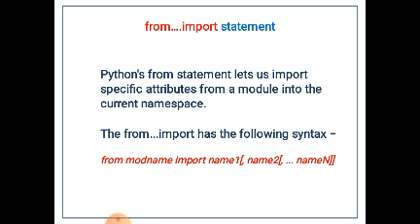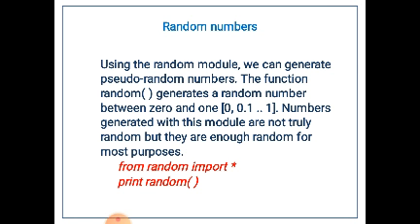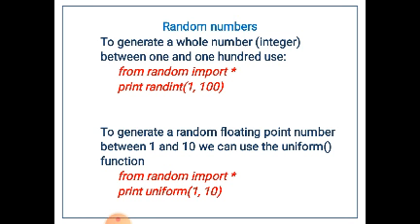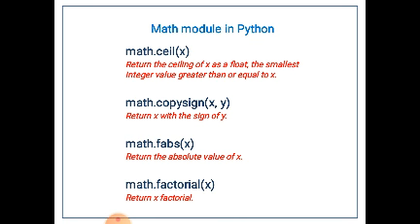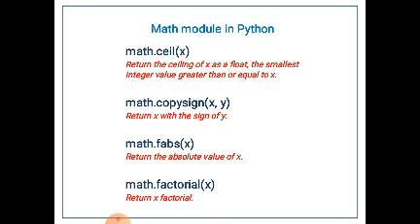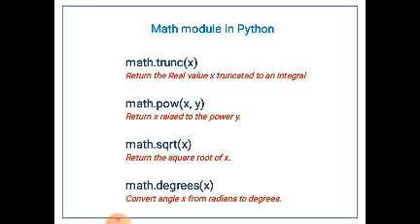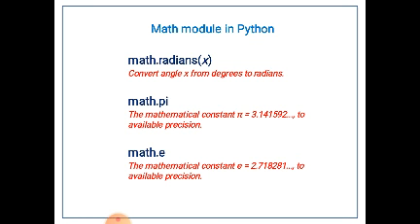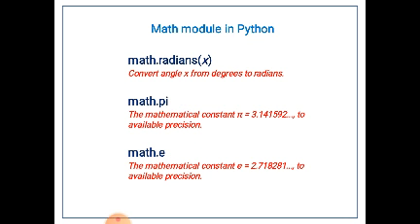10.Modules in Python